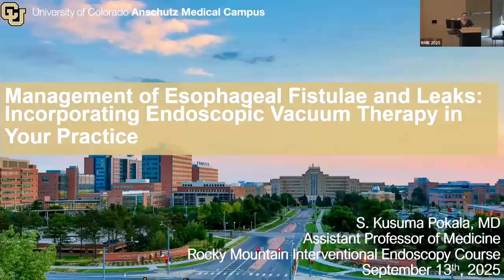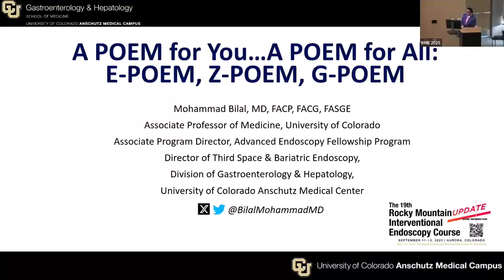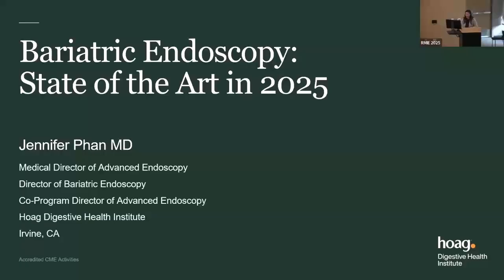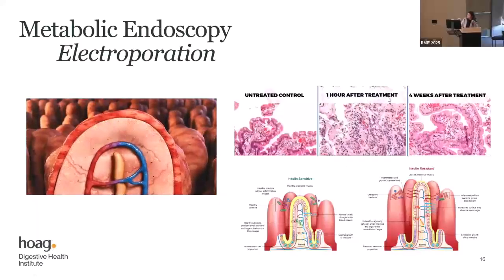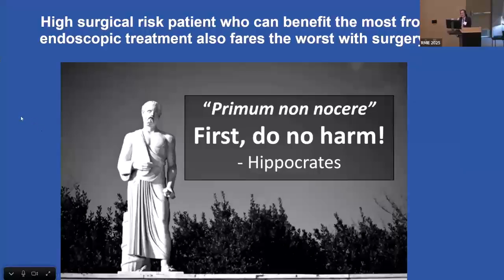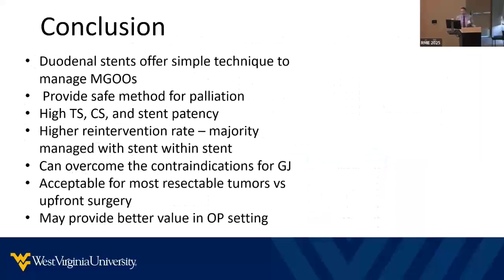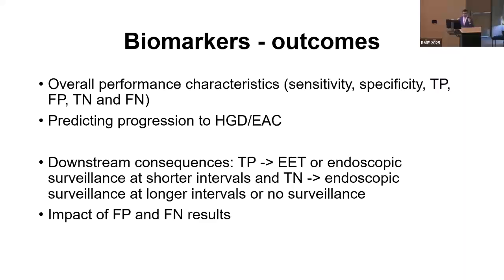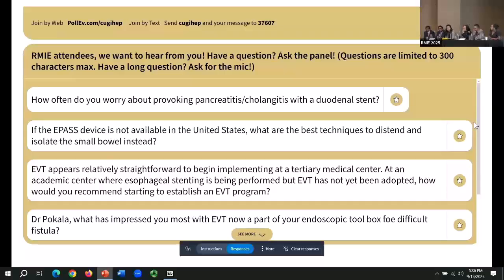The 19th Rocky Mountain Interventional Endoscopy Course 2025- Main- Sat- Session 4 Esophagus&Stomach